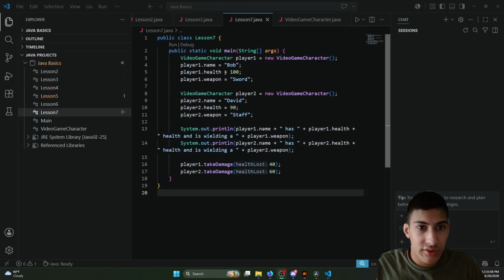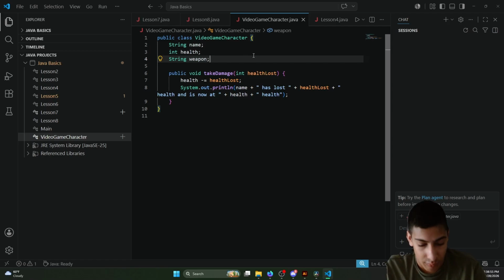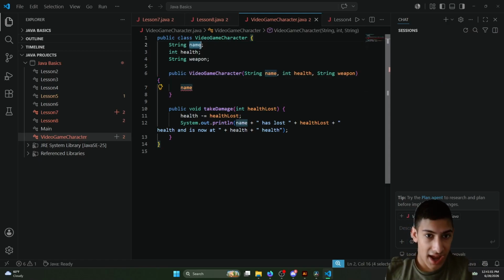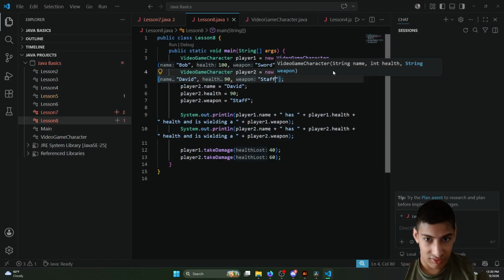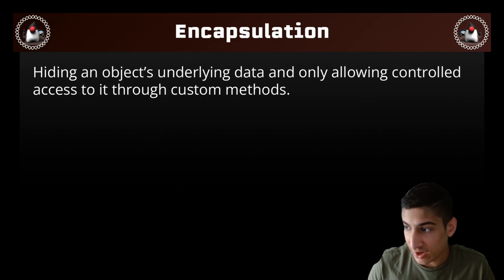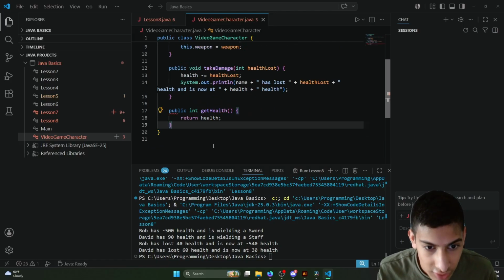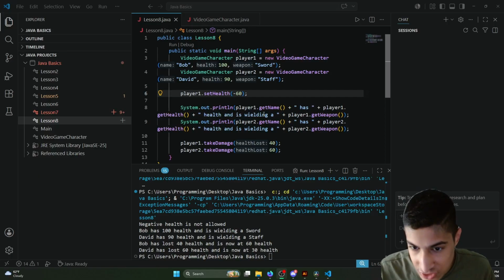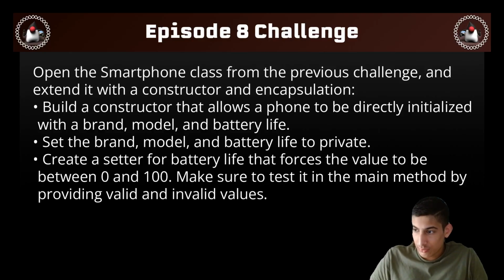Constructors and Encapsulation - Java Basics: Episode 8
This video talks about how to more easily create objects using constructors that immediately supply the object with data, allowing for single-line initialization of objects. Additionally, the episode mentions how to allow controlled access to information through private fields, getters, and setters, making data more secure.